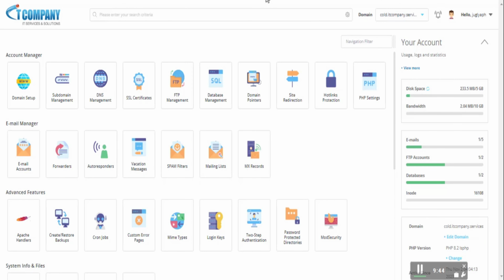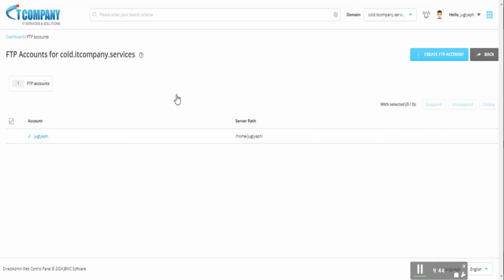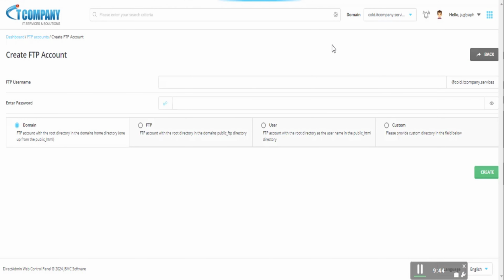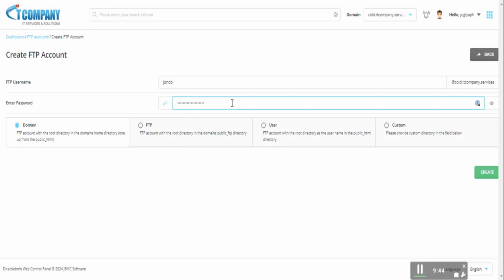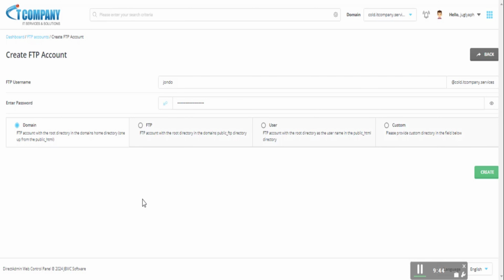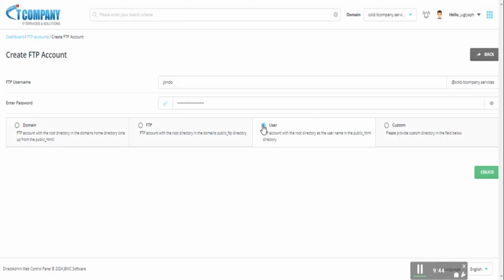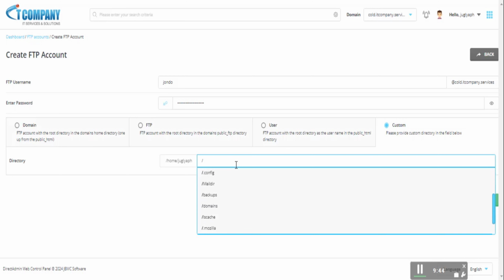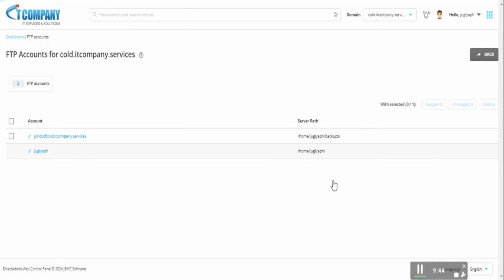How to Manage FTP Users in DirectAdmin for Collaborative File Sharing?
In this video, we'll cover step-by-step instructions on creating new FTP accounts, assigning permissions, and managing access levels for different users within your DirectAdmin hosting environment. You'll discover how to tailor FTP user settings to suit your specific project requirements, ensuring secure and controlled file sharing among team members.

Topics Covered:

Introduction to FTP (File Transfer Protocol) and its importance in collaborative file sharing.
Accessing the DirectAdmin control panel and navigating to the FTP User Management section.
Creating new FTP accounts for individual team members or departments.
Configuring permissions and access levels for each FTP user to maintain data security.
Managing existing FTP users, including modifying permissions and updating login credentials.
Best practices for organizing FTP user accounts to streamline file sharing processes.
Troubleshooting common issues encountered when managing FTP users in DirectAdmin.
Advanced tips and techniques for optimizing FTP user management for enhanced collaboration efficiency.
By the end of this tutorial, you'll have a solid understanding of how to effectively manage FTP users in DirectAdmin, empowering you to facilitate seamless collaborative file sharing within your team or organization.

Let's master FTP user management together and take our collaborative file sharing to the next level!